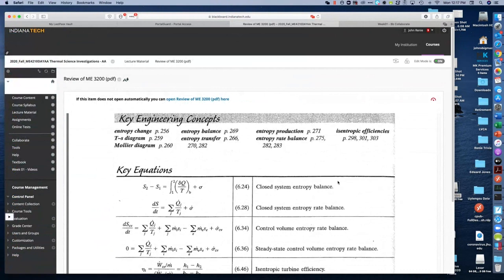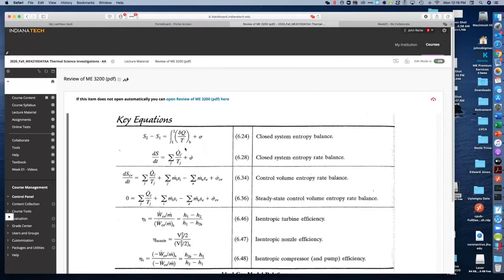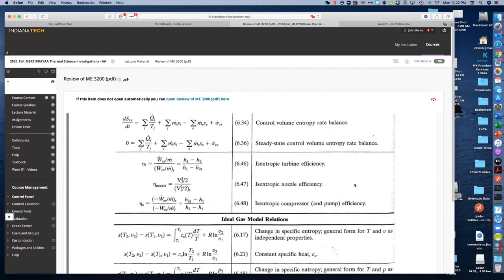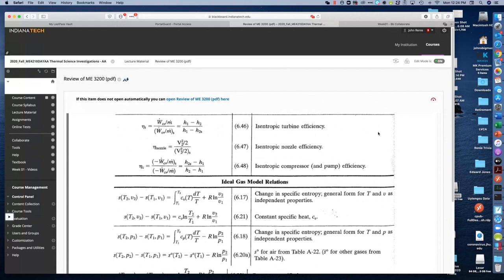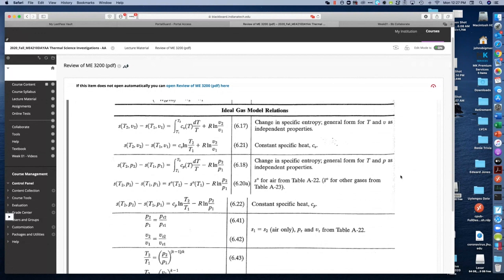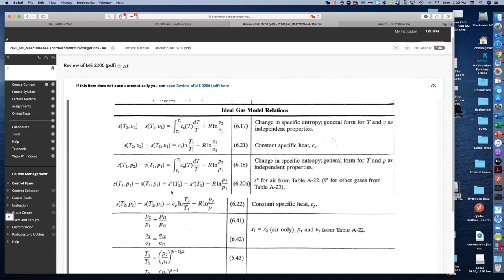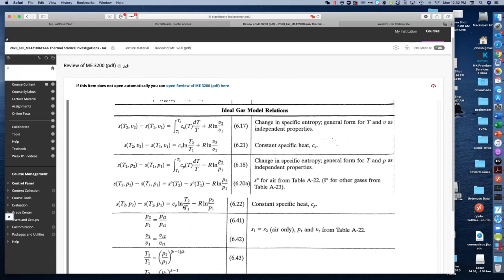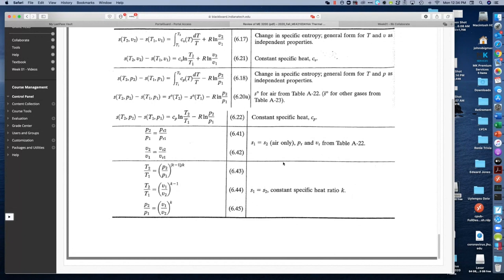Review Part04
This is a review of ME 3200